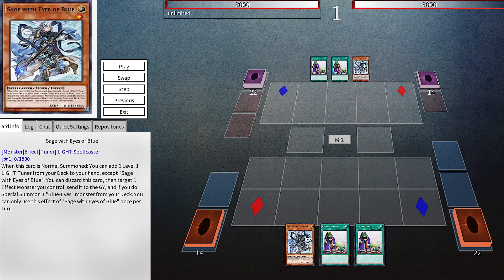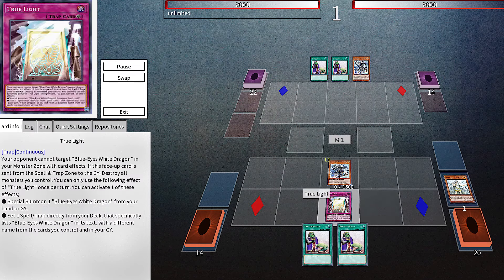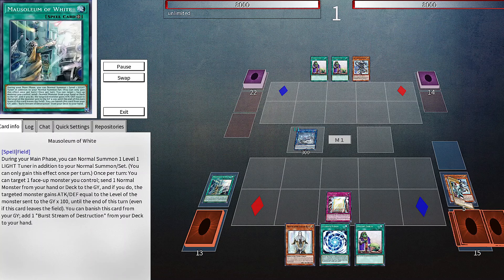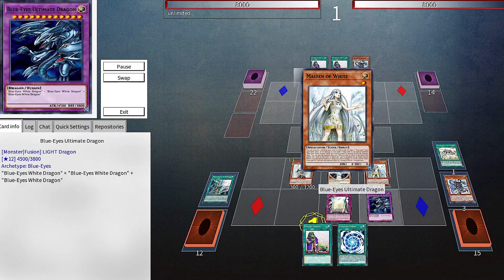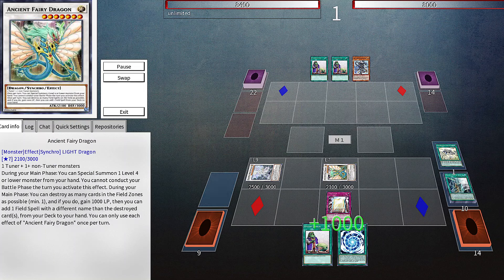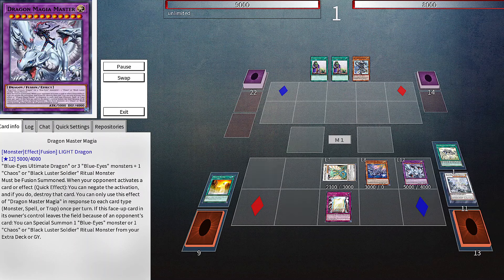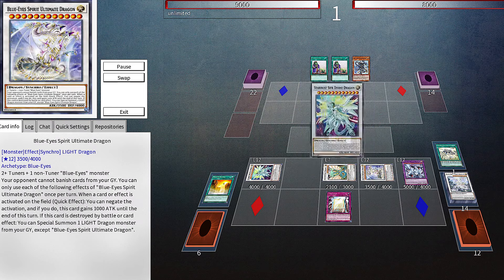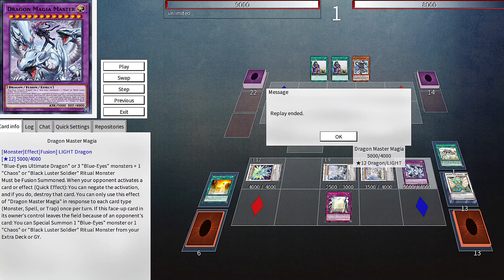Introducing blue eyes! 3 card blue eyes combo (Sage + 2 discards) yugioh